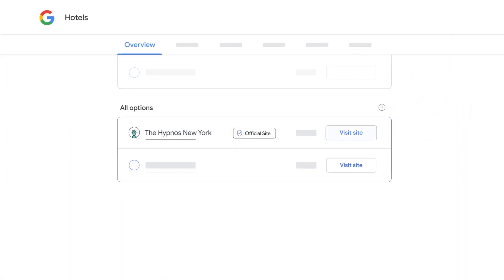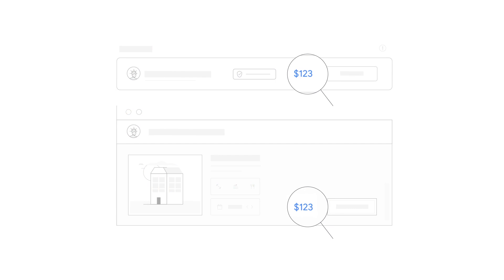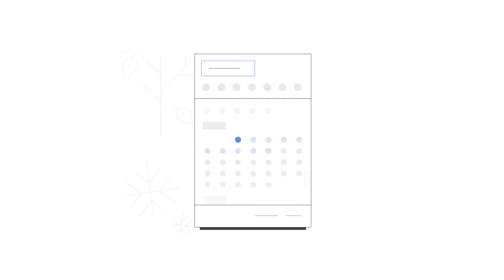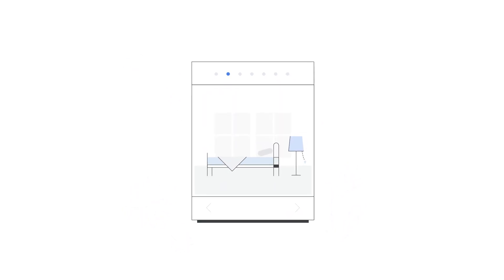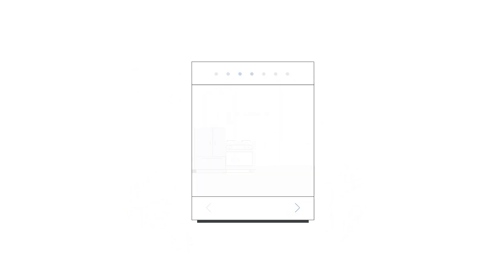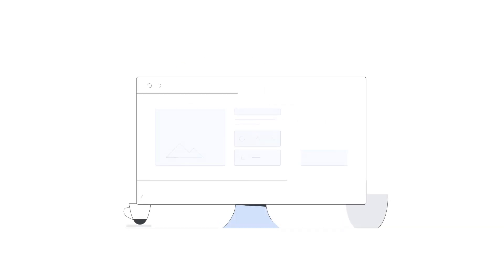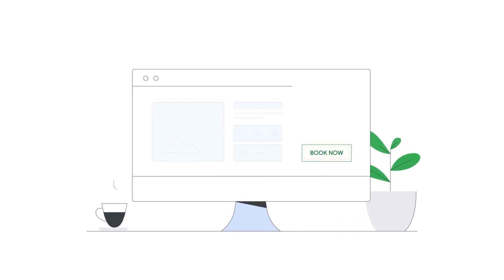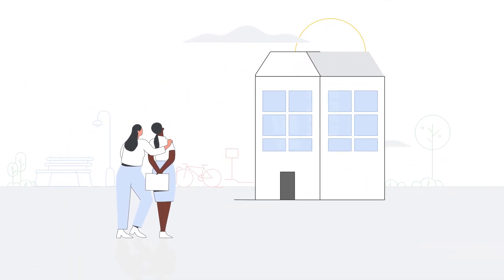Free booking links best practices | Google Ads